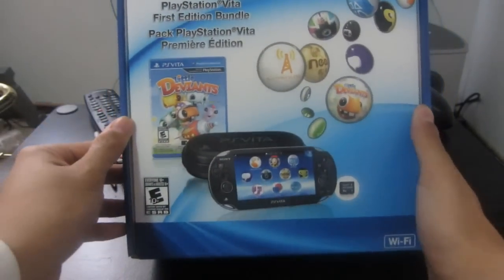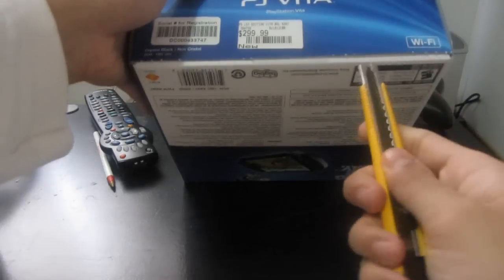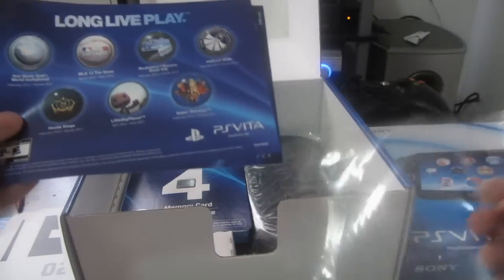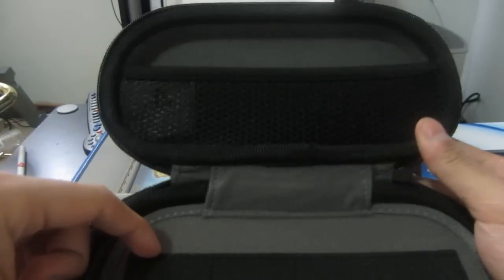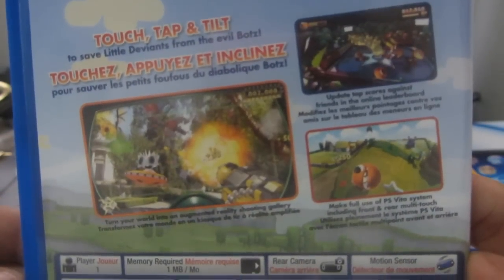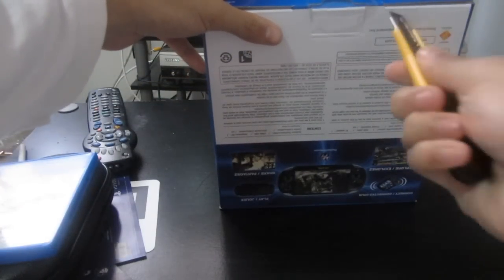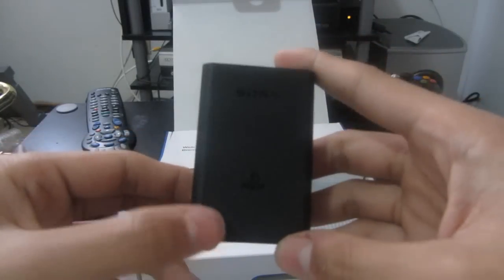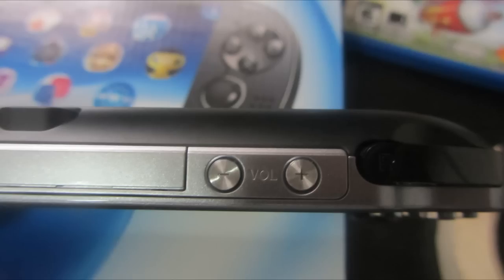Lets Open... - Playstation Vita First Edition Bundle